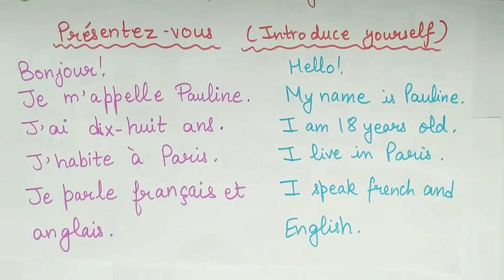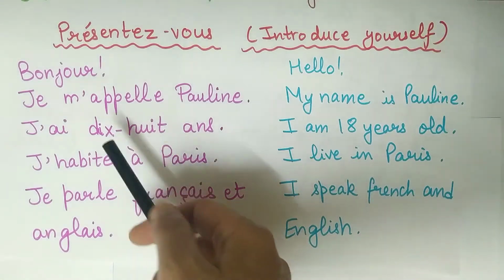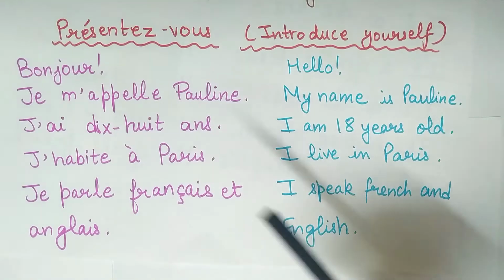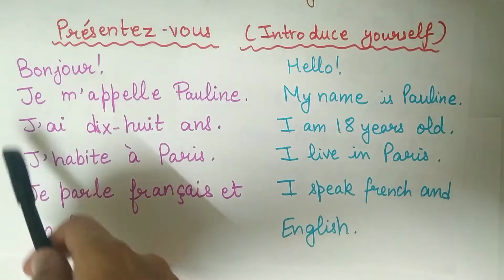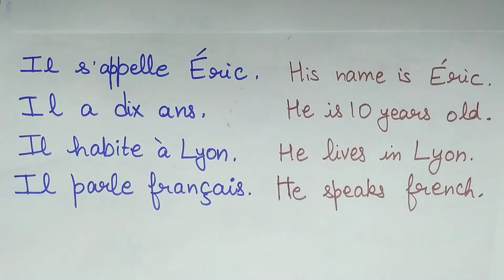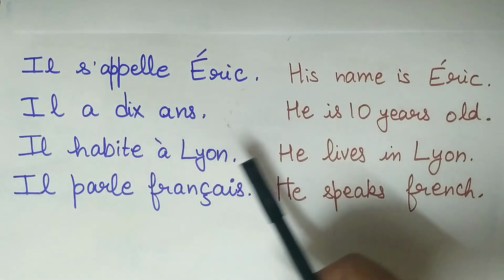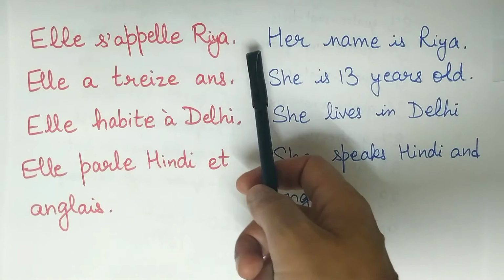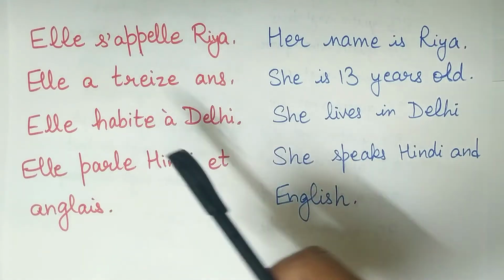How to introduce yourself in French - Présentez vous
Learn how to introduce yourself ( Présentez vous) / present oneself ( se présenter) and how to introduce others in French